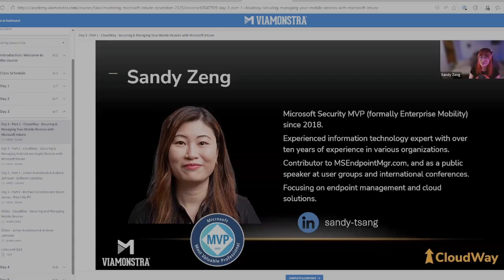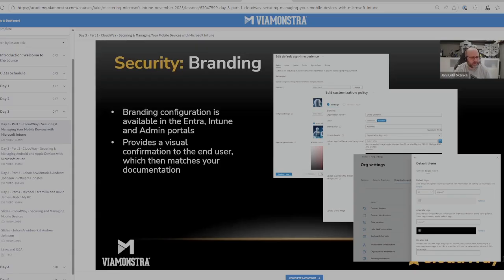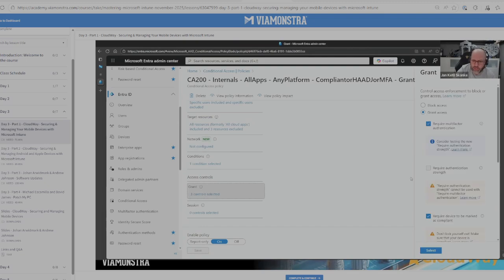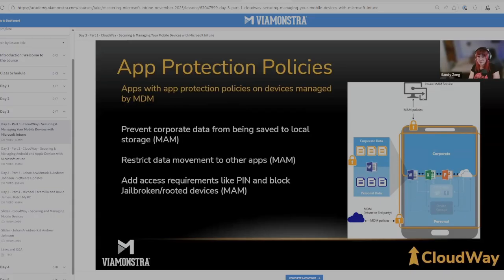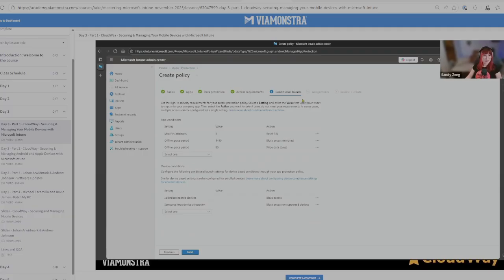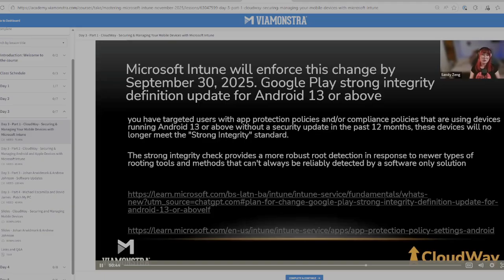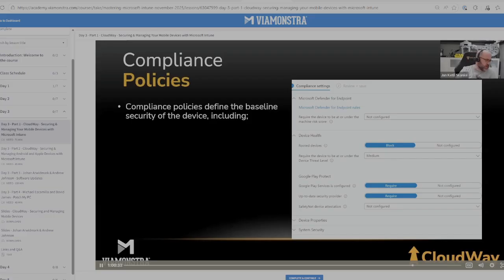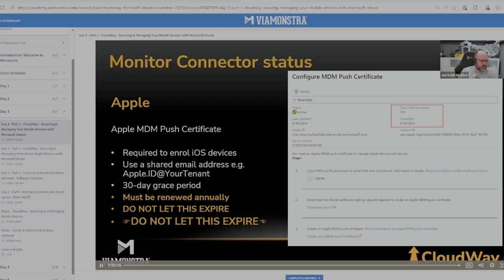Master Intune Day 3 Part 1 CloudWay Securing & Managing Your Mobile Devices with Microsoft I